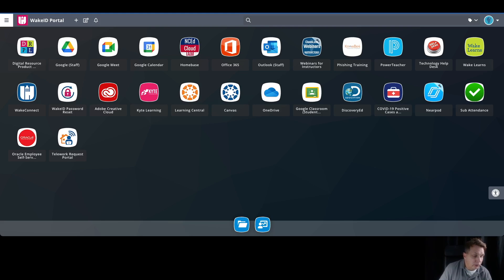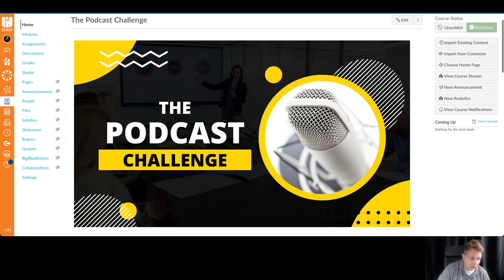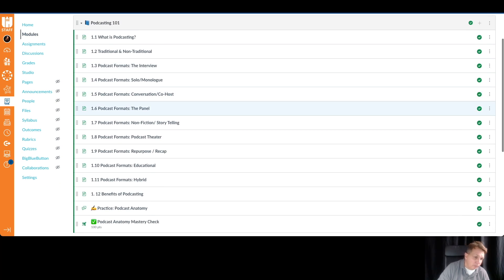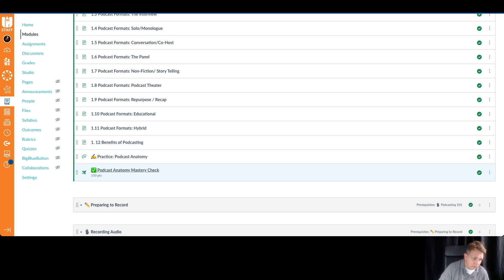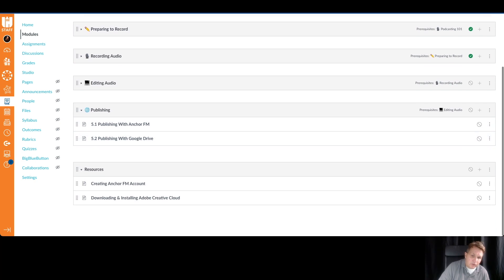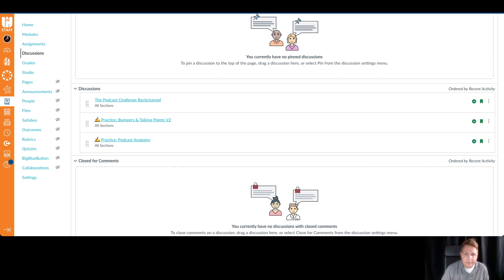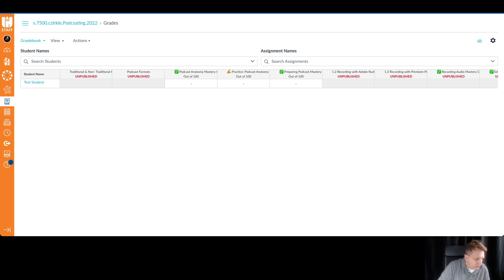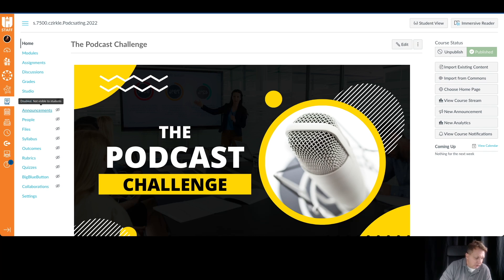The Podcast Challenge Tour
Tour of the LMS.